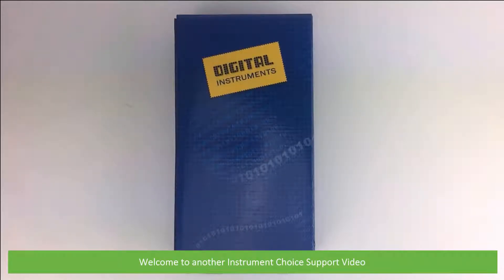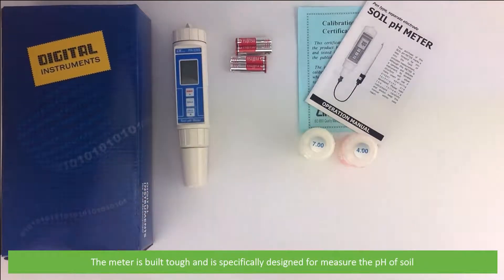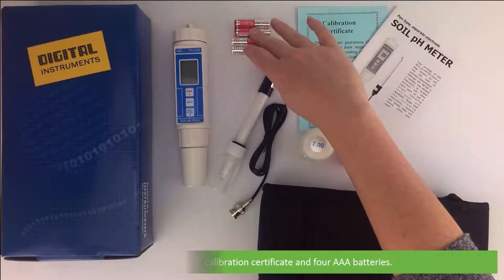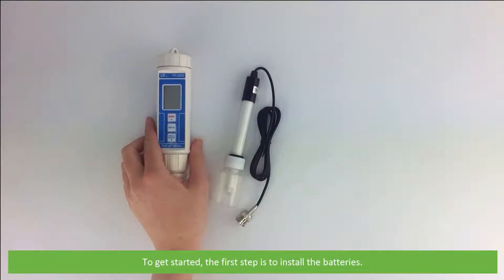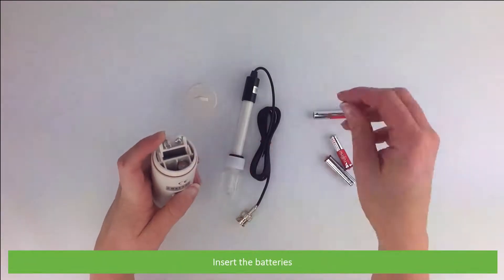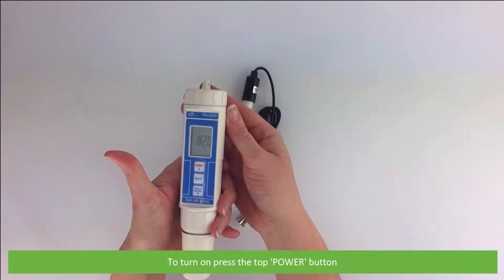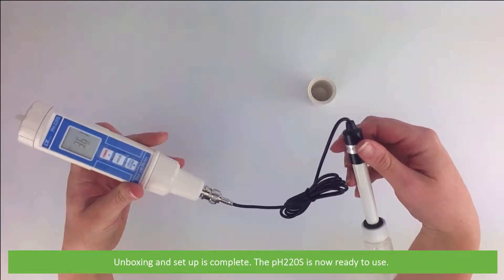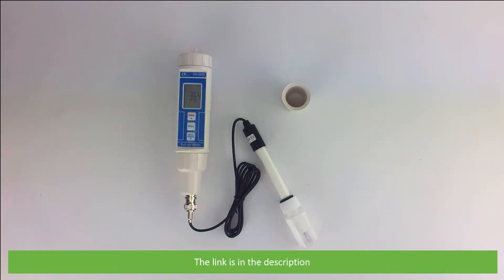Unboxing the pH220S Soil pH Meter with Separate Electrode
In this video, the Instrument Choice Scientists will show you whats in the box for the pH220S